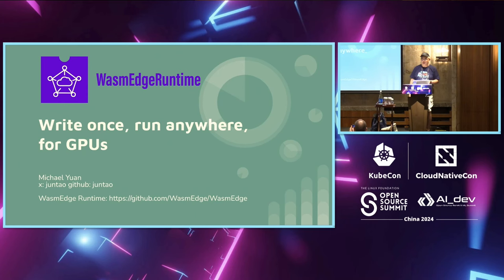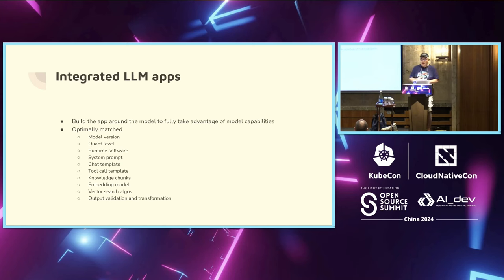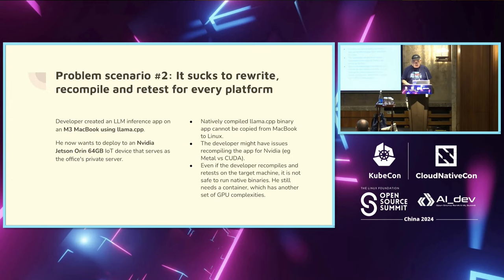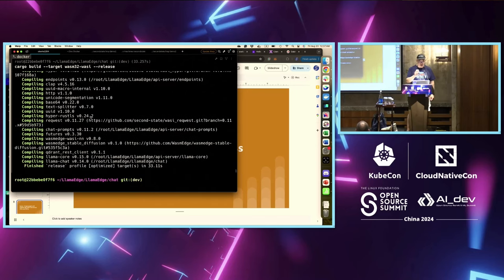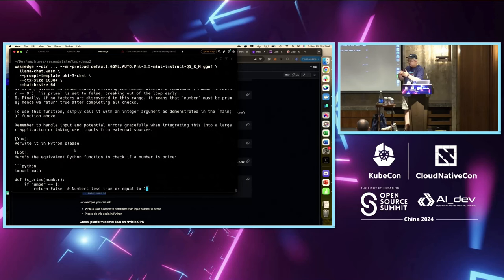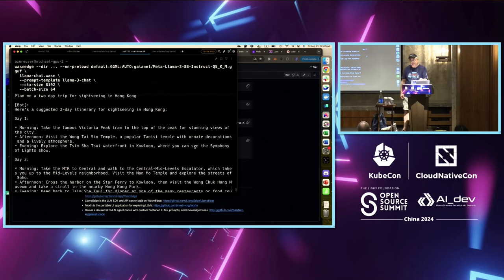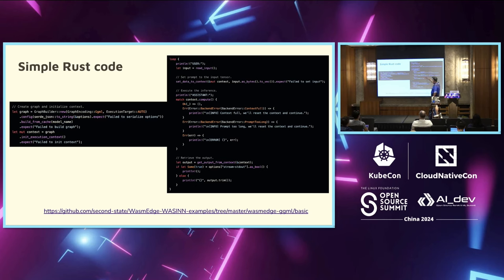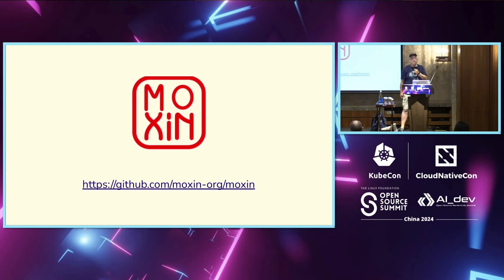Write Once Run Anywhere, but for GPUs | GPU 时代的“一次编写，到处运行” - Michael Yuan, Second State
With the popularity of LLM apps, there is an increasing demand for running and scaling AI workloads in the cloud and on edge devices. Rust and Wasm offer a solution by providing a portable bytecode that abstracts hardware complexities. LlamaEdge is a lightweight, high-performance and cross-platform LLM inference runtime. Written in Rust and built on WasmEdge, LlamaEdge provides a standard WASI-NN API to developers. Developers only need to write against the API and compile to Wasm. The Wasm file can run on any device, where WasmEdge translates and routes Wasm calls to the underlying native libraries such as llama.cpp. This talk will discuss the design and implementation of LlamaEdge and show how it enables cross-platform LLM app development and deployment. We will also walk through several code examples from a basic sentence completion app, to a chat bot, to an RAG agent app with external knowledge in vector databases, to a Kubernetes managed app across a heterogeneous cluster.

随着LLM应用程序的流行，云端和边缘设备上运行和扩展AI工作负载的需求不断增加。Rust和Wasm通过提供一个抽象硬件复杂性的可移植字节码来提供解决方案。 LlamaEdge是一个轻量级、高性能和跨平台的LLM推理运行时。使用Rust编写，并构建在WasmEdge上，LlamaEdge为开发人员提供了一个标准的WASI-NN API。开发人员只需针对API编写代码并编译为Wasm。Wasm文件可以在任何设备上运行，WasmEdge将Wasm调用转换并路由到底层的本地库，如llama.cpp。 本次演讲将讨论LlamaEdge的设计和实现，并展示它如何实现跨平台的LLM应用程序开发和部署。我们还将从基本的句子补全应用程序、聊天机器人，到具有外部知识的矢量数据库中的RAG代理应用程序，再到跨异构集群的Kubernetes管理应用程序，演示几个代码示例。